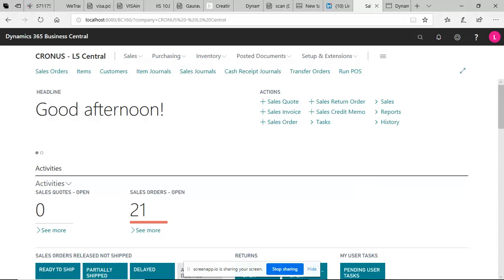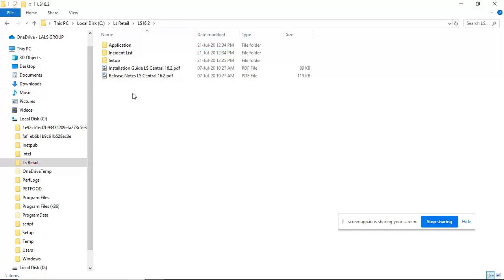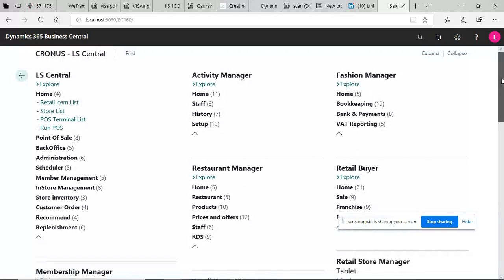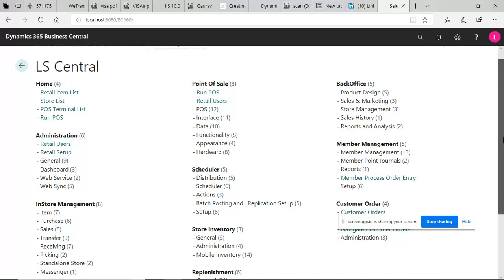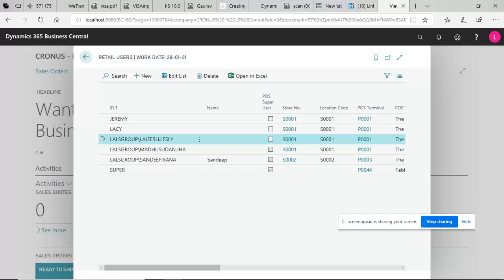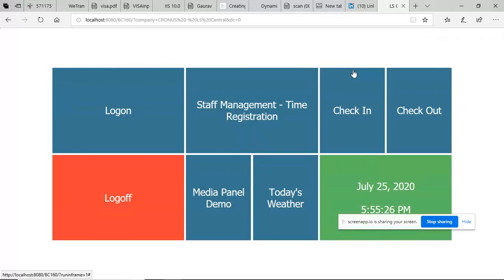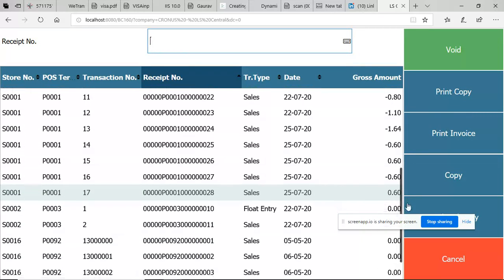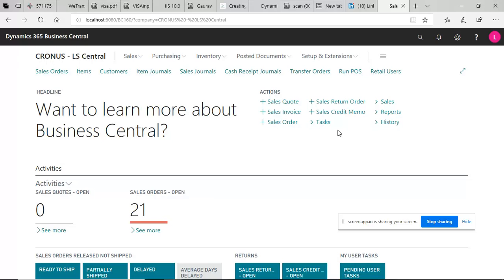Working with Ms Dynamics Business central and LS Central 16.02